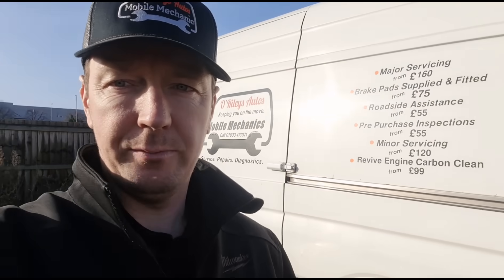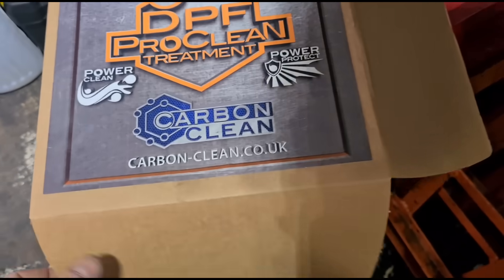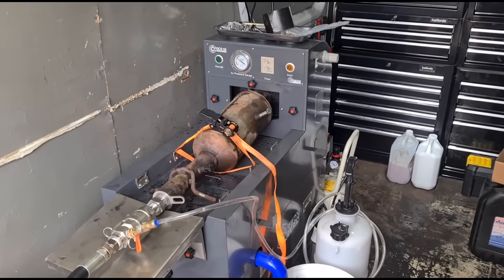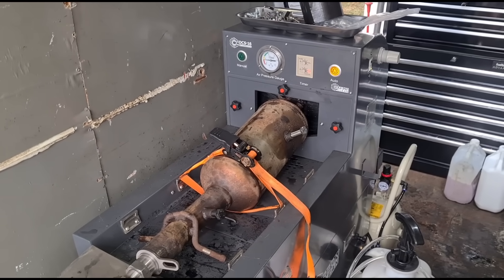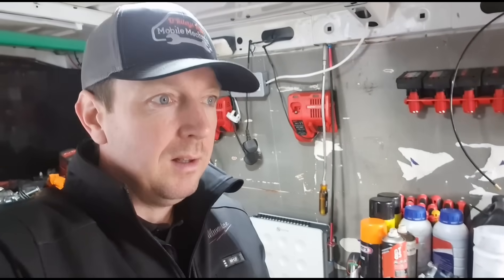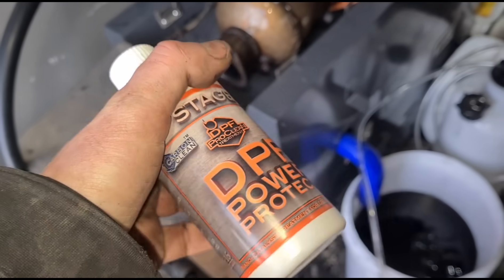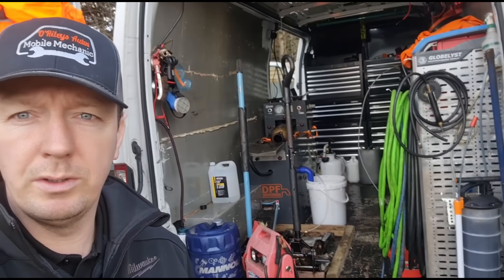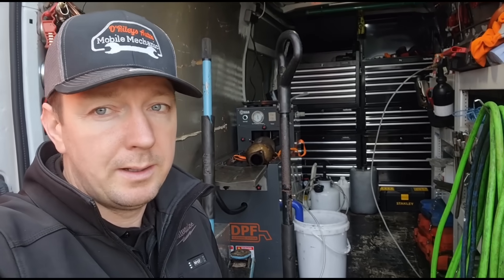Off Car DPF Cleaning Machine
DPF cleaning machine from..

Off-Car DPF Cleaning Process Explained

Many high-mileage vehicles or those prone to ash build-up face this issue. Today, let's look at a step-by-step look into how an off-car DPF cleaning works, what equipment's involved, and how this service could be a lifesaver for your vehicle’s emissions system.

When your car's performance starts to dip, or warning lights appear related to the DPF, getting it cleaned might just be the answer—whether it’s roadside assistance or having the filter serviced off the vehicle. Here's the process I use to get it sorted.

Setting Up For DPF Cleaning

I’ve recently organised a dedicated van equipped specifically for off-car DPF cleaning. It’s been rigged out with a new DPF cleaning machine, the DCS-16 model. My van setup allows me to flush DPFs directly on the go or in cases where trade or private customers bring them to me after removal.

For cars like Ford Transits, I can often remove and clean the DPF at the roadside. However, some models—like particular Vauxhalls—make roadside removal tricky, requiring the DPF to be brought separately for bench cleaning.

Once removed, the DPF’s sensor holes are blocked off, either with bolts or gloves taped firmly over the openings. The cleaning fluid is then added.

How the Machine Works

The DCS-16 cleaning system is the heart of the setup. It uses a two-stage cleaning fluid to effectively remove soot and ash deposits. The first stage involves pouring a power cleaner into the DPF, followed by water to fill and saturate the entire filter. After letting it stand for 30 minutes, the cleaning process begins in earnest.

With one end of the DPF sealed tightly, the machine is hooked up. The inlet is positioned so the cleaning fluid is flushed in reverse to normal exhaust flow, dislodging built-up ash and soot.

Here’s what happens next:

 1. Pressurised Water and Air: As the machine runs, bursts of air and water swirl through the DPF, breaking down and removing debris.
 2. Adjustable Timer: The machine lets me manage the intervals at which each burst occurs—every 10, 20, or 30 seconds.
 3. Compressor and Inverter Setup: This process depends on a compressor powered via an onboard inverter; the van’s mobile setup handles it all smoothly.

Ensuring the DPF is Thoroughly Clean

By the time 10 litres of water have been run through the DPF, it's nearly spotless. Clean water exiting the other end is a clear sign the job’s done.

Following the power clean, a second fluid is applied to protect the DPF. This fluid coats the filter with a fresh active catalyst, reducing the chance of future blockage while optimising its operation for emissions control.

If you're wondering why off-car cleaning is necessary, here’s the deal. For most vehicles, on-car regeneration solves DPF issues. But for high-mileage cars or models prone to ash build-up, a physical flush is sometimes the only option.

Vehicles like Ford Transit and Peugeot Boxers can clock 300,000 miles or more without requiring an ash clean. However, other models, notably Renault 1.6-litre diesel engines, often experience ash-related blockages around the 120,000-mile mark. When ash hardens into coal-like deposits, it needs a reverse flush to dislodge it, as normal regeneration won’t suffice.

Limitations of the Process

While this method works brilliantly, there are issues to note. For one, diagnosing the root cause of the blockage is key. If your vehicle’s DPF keeps blocking, it’s likely due to an unresolved engine fault. Cleaning the filter alone won’t fix the issue if there’s an underlying problem.

Additionally, my mobile setup lacks some features of advanced workshop units. For instance, higher-spec models of the DCS machine include heaters for drying the DPF after cleaning and printers for providing before-and-after pressure reports. While these features would be handy, they draw high wattage, which would’ve been difficult to run from the van.

As a workaround, live diagnostic data can confirm DPF performance after reinstallation. For those bringing a DPF to me, such data isn’t available. That’s where printed results would shine, but for now, the current setup does the job within mobile limits.

Final Thoughts

DPF cleaning doesn’t have to be a headache. For trade or private customers, whether it’s Ford Transits or high-mileage vans, my mobile service offers an efficient, effective solution. By combining a powerful cleaning machine with a fully kitted van, I’m able to deliver off-car DPF cleaning wherever it’s needed.

Just keep this in mind—DPFs don’t block for no reason. If your vehicle’s filter keeps clogging, it’s worth having the engine and emissions system checked to address the root of the problem.